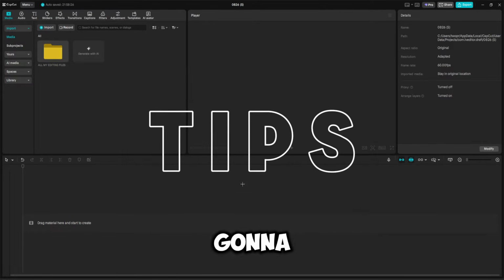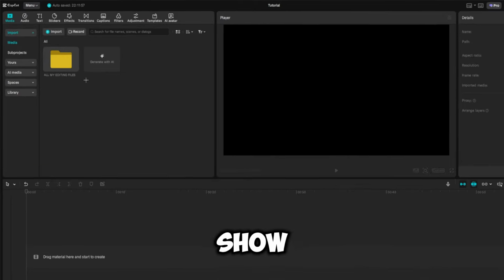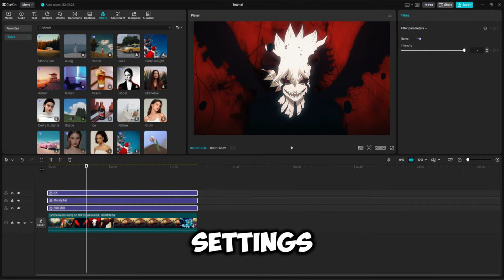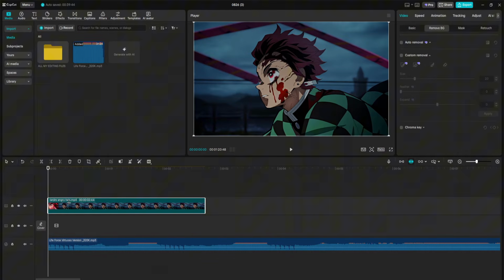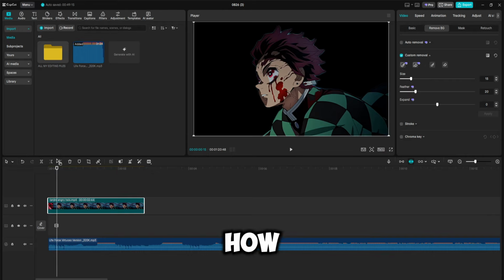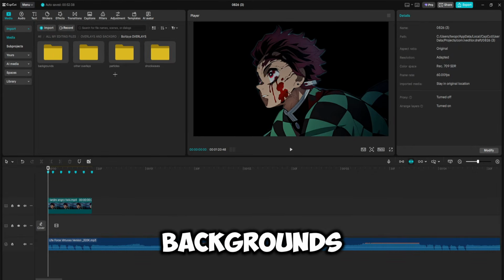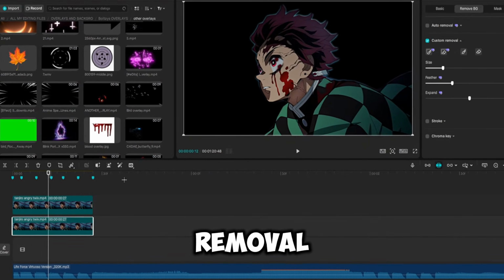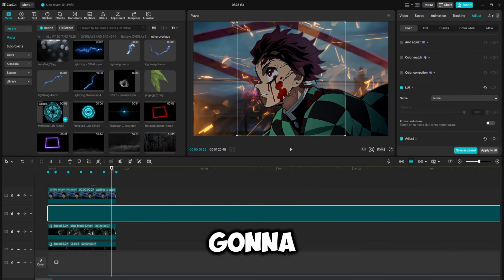THE BEST CAPCUT TUTORIAL FOR EDITING!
This took forever hope it helps you guys!

  / boltzysvfx
  / boltzysvfx